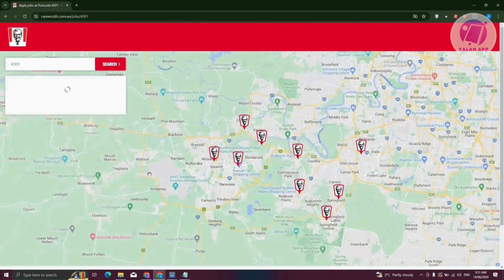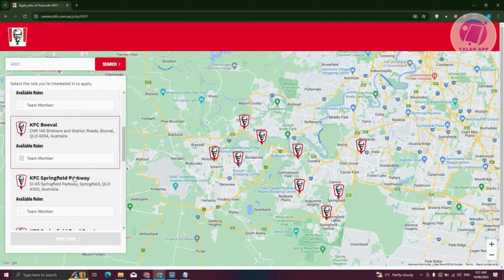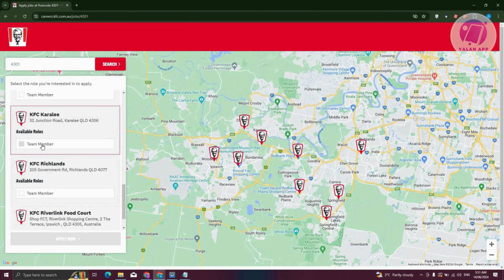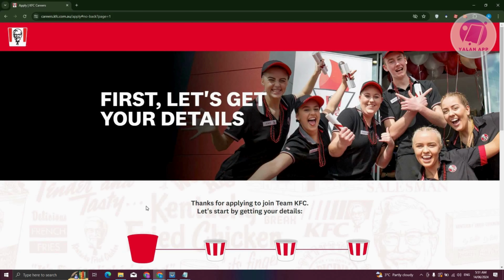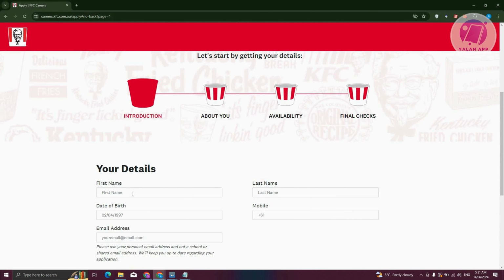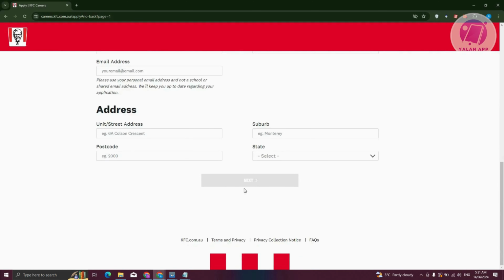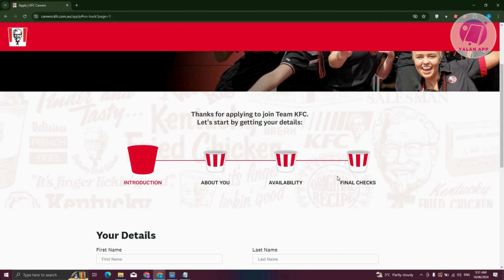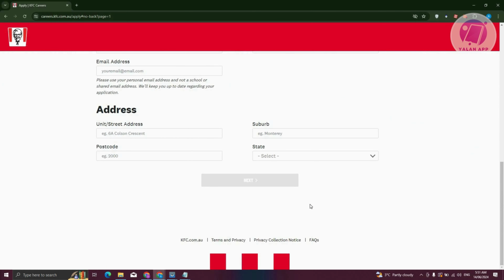How To Apply For a Job At KFC - Step By Step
If you want to be able to apply for a job at kfc then this video will be perfect for you!